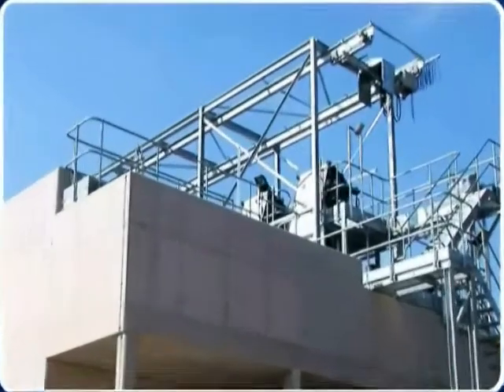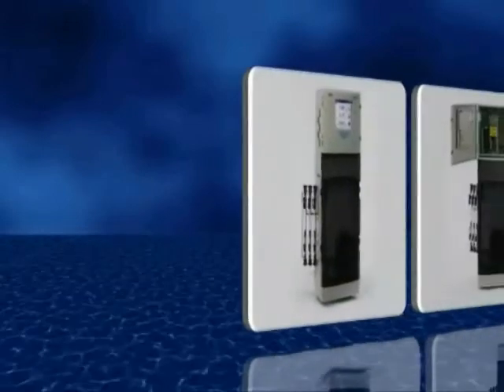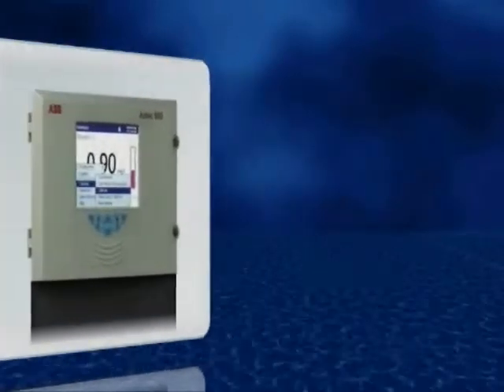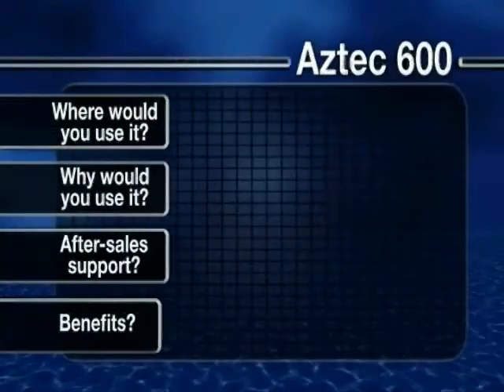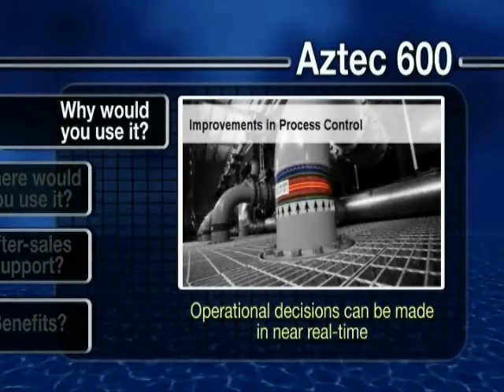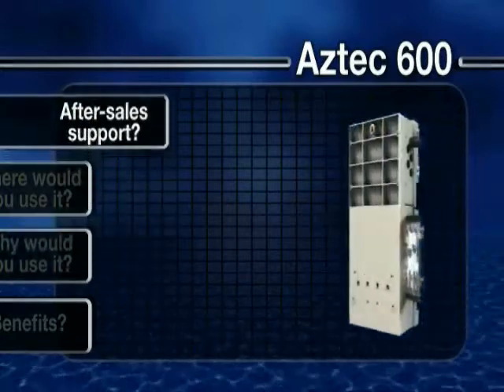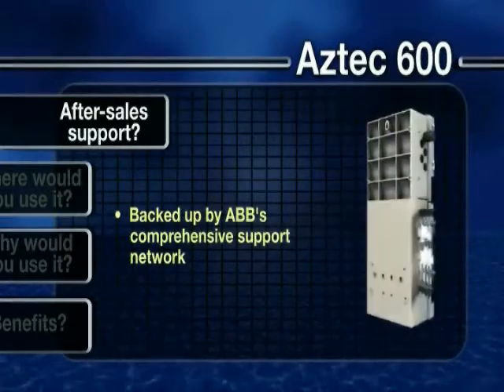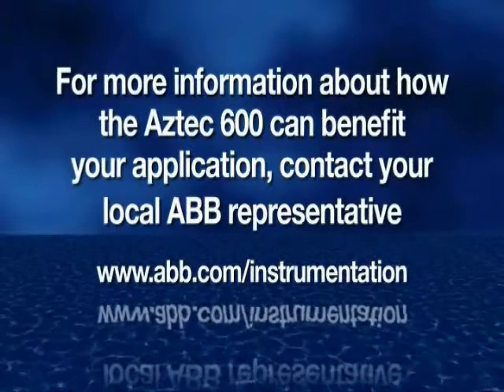ABB's Aztec 600 series colorimetric analyser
Overview of the key features and benefits of ABB's new Aztec 600 series potable water analysers. Available for Aluminium, Iron, Manganese, Phosphate and Colour measurements, the Aztec 600 series offers enhanced accuracy with simple operation and maintenance for potable water treatment applications.